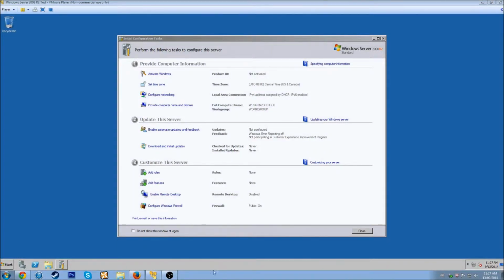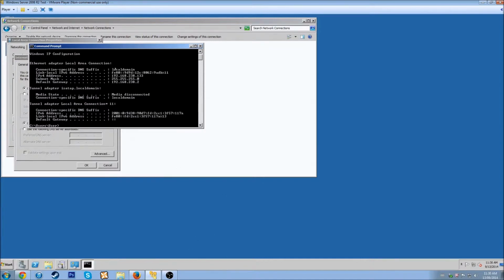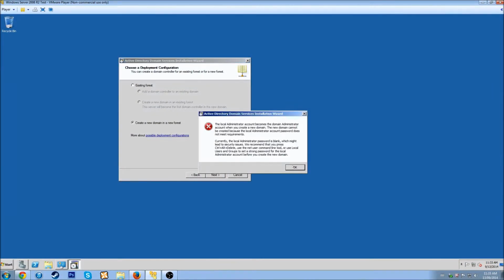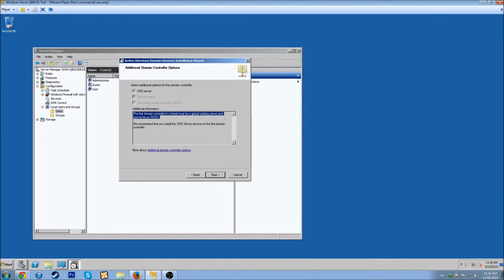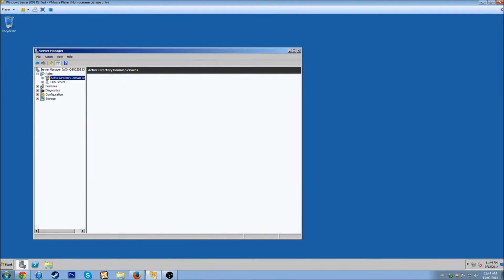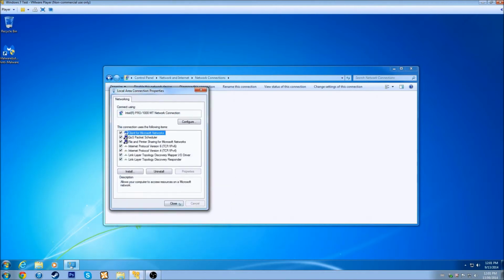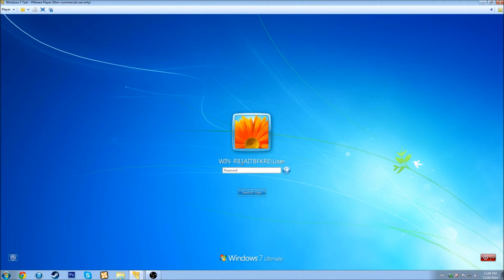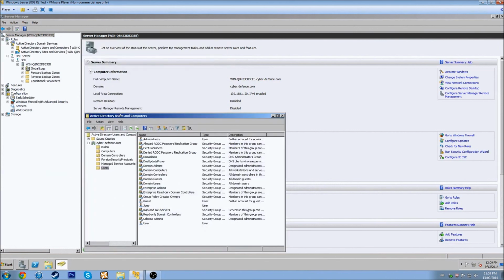Intermediate: Installing Active Directory / Domain Controller & Connect PC (2K8 R2 / Win7)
This is the first video in my "Intermediate" series using Server 2008 R2 and Windows 7 with a focus on Cyber Security.
Before I start to explain some of the security features of Windows Server Operating Systems, I think it is important that you install some of the more basic roles in a Server. With this fundamental understanding, you will be able to understand some of the later content with ease.
This video shows how to setup an Active Directory / Domain Controller and then how to connect a Windows 7 VM to the Domain.